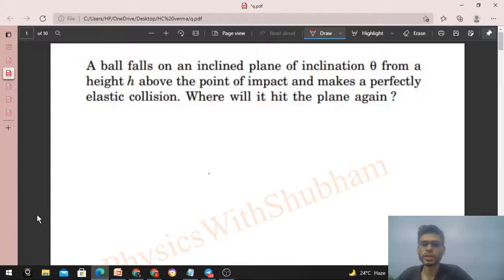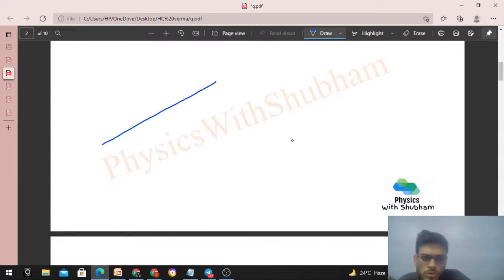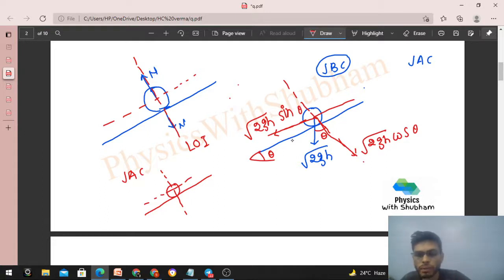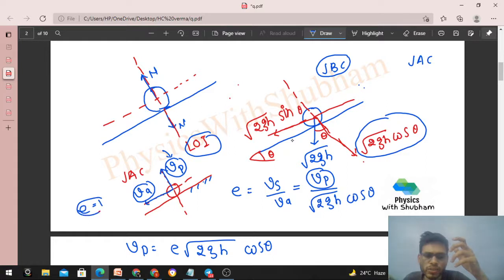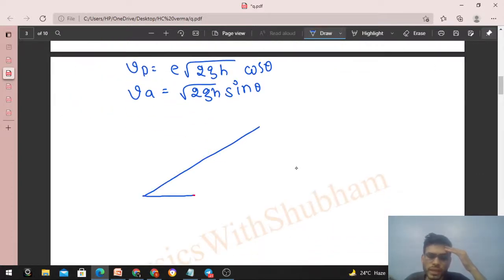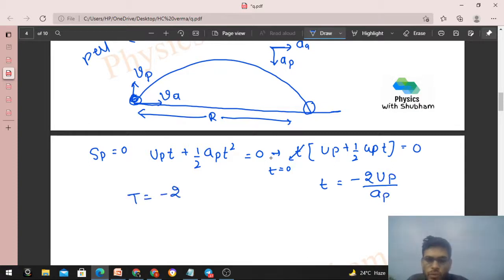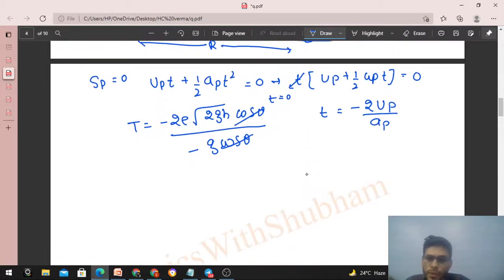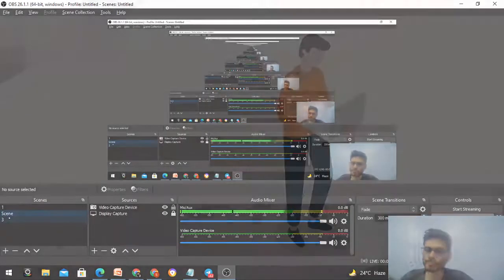A ball falls on an inclined plane of inclination θ from a height h above the point of impact and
A ball falls on an inclined plane of inclination θ from a
height h above the point of impact and makes a perfectly
elastic collision. Where will it hit the plane again ?